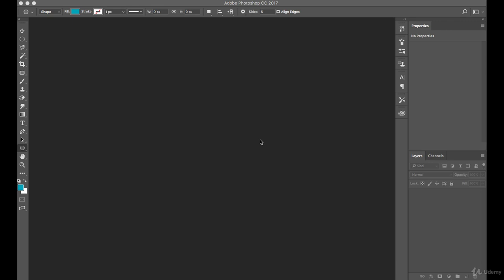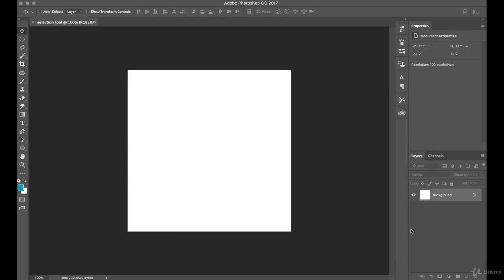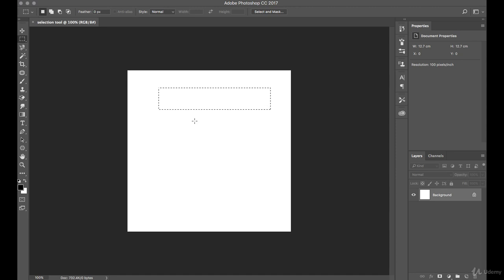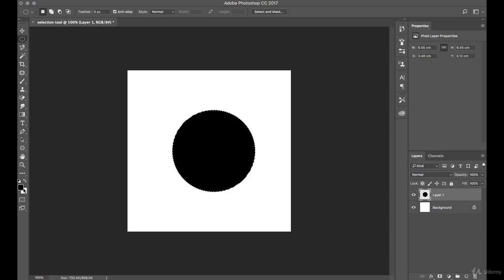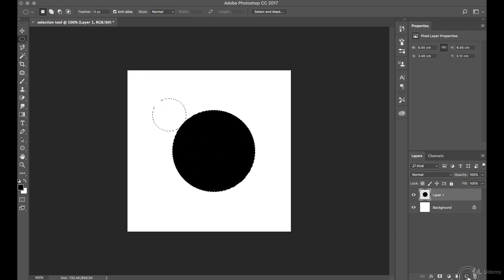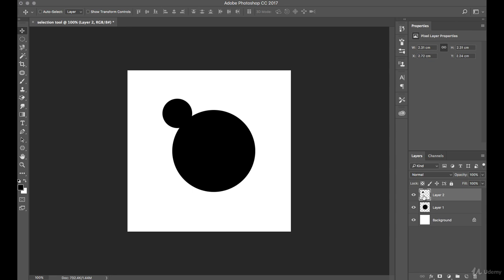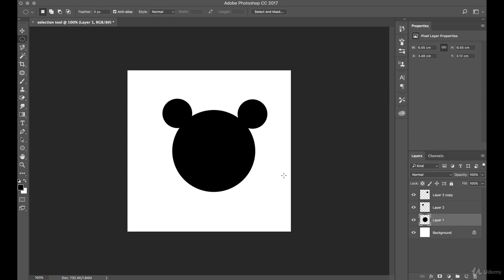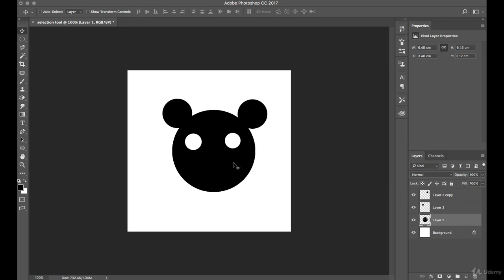003 Photoshop Working With Selections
Photoshop Working With Selections
Working With Selections
1. Overview of Selection Tools:

Selections allow you to isolate specific areas of an image to apply edits or adjustments. Photoshop offers several tools to make selections:

Marquee Tools:

Lasso Tool: Creates freehand selections.
Polygonal Lasso Tool: Creates straight-edged selections by clicking to create points.
Magnetic Lasso Tool: Automatically snaps to edges of defined areas based on contrast.
Quick Selection and Magic Wand Tools:

Rectangular and Elliptical Marquee:

Use the Options bar to adjust feathering for softer edges.
Single Row/Column Marquee:

Useful for selecting a single line of pixels for tasks like creating borders.
3. Using the Lasso Tools:

Lasso Tool:

Click and drag to draw freehand selections.
Close the selection by releasing the mouse button.
Polygonal Lasso Tool:

Click to create points for straight-edged selections.
Close the selection by clicking on the starting point or double-clicking.
Magnetic Lasso Tool:

Click to start and then drag along the edge of the area you want to select.
The tool snaps to the edge based on contrast.
4. Using the Quick Selection Tool:

Quick Selection Tool:
Click and drag within the area you want to select. The tool expands the selection based on color and texture.
Adjust the brush size in the Options bar for more precision.
5. Using the Magic Wand Tool:

Magic Wand Tool:
Click on an area to select it based on color similarity.
Adjust the Tolerance level in the Options bar to increase or decrease the range of colors selected.
6. Refining Selections:

Once you have a basic selection, you can refine it to make it more precise:

Refine Edge/Select and Mask:
Accessed via the Options bar or right-click context menu.
Use tools like the Refine Edge Brush, Smooth, Feather, Contrast, and Shift Edge to improve the selection.
7. Combining Selections:

Adding to a Selection:

Hold Shift and use any selection tool to add to the current selection.
Subtracting from a Selection:

Load a Selection:

Exercise 1: Creating a Simple Composite

Objective:

Use the Lasso Tool and Quick Selection Tool to cut out objects from one image and place them into another.
Steps:

Objective:

Use selections to apply adjustments to specific parts of an image.
Steps:

Apply the adjustment only to the selected area.